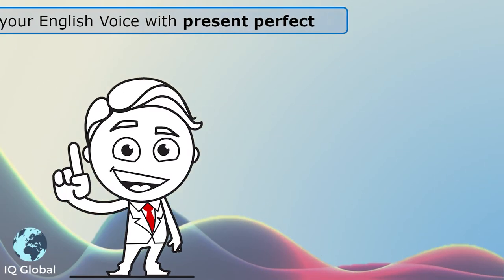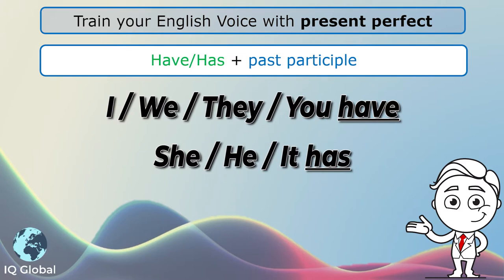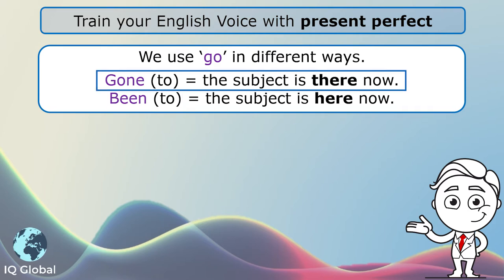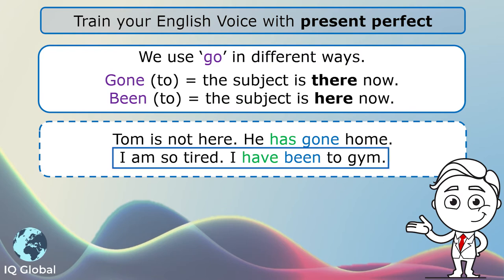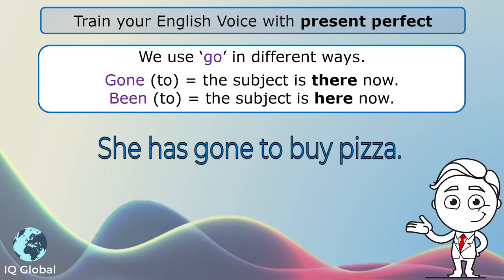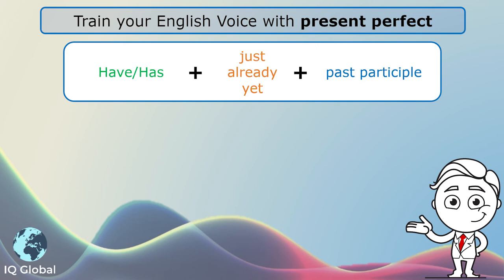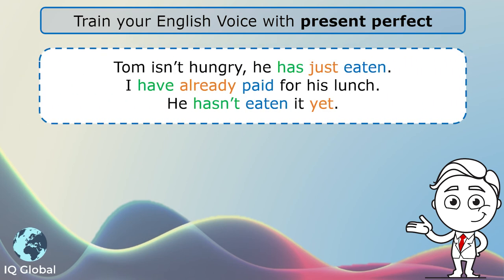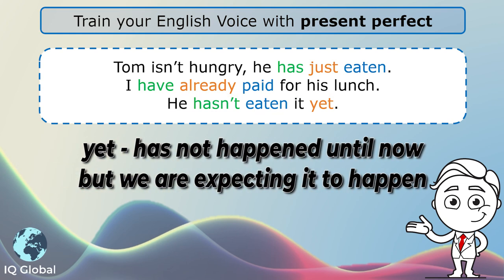Let’s Learn to Use the Present Perfect | Intermediate Grammar | B1 Level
In this video, you will learn when and how to use the present perfect. We use the present perfect to talk about an action that started in the past and continues in the present. We will look at how this tense is formed, when it's used and how we form and use the present perfect tense with ‘just’, ‘already’ and ‘yet’. To understand this better, watch this simple explainer video to learn this English grammar, for B1 level.

⏲️TIMECODES⏲️
0:00 – Intro
0:16 – When do we use the present perfect?
0:28 – How do we form the present perfect?
1:02 – The present perfect with ‘go’
1:44 – Example sentences
3:47 – The present perfect with ‘just’, ‘already’ and ‘yet
4:36 – Example sentences
5:32 – Well done!